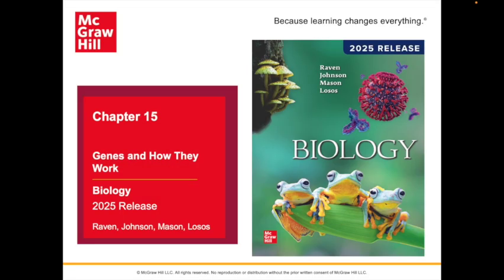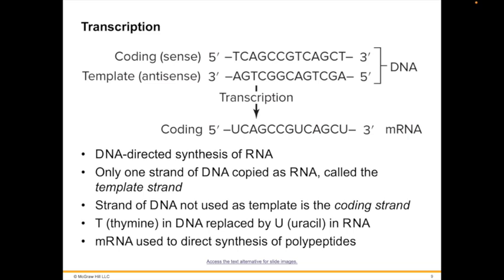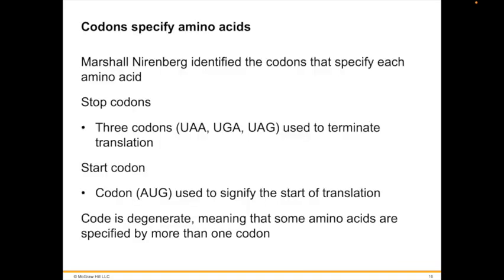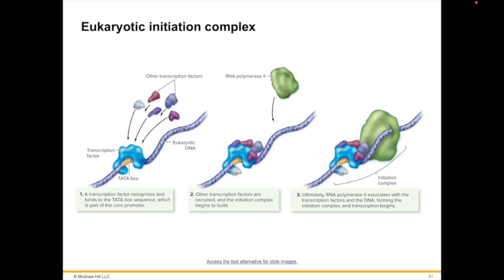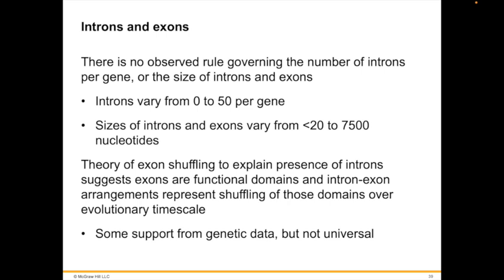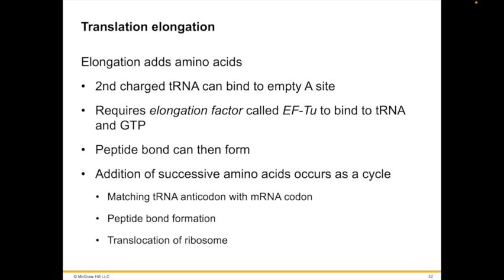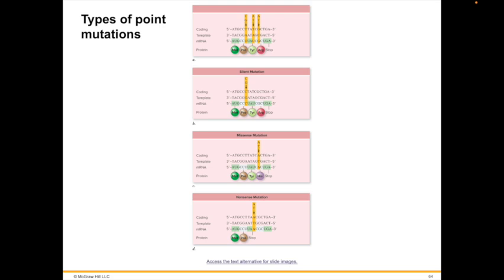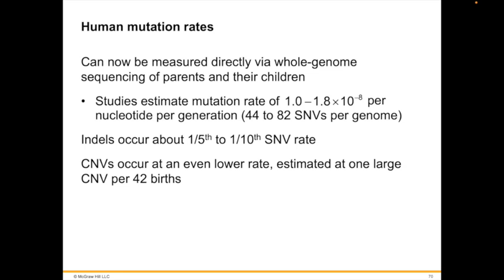BIO 103, Ch15 Genes and How They Work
BIO 103, Ch15 Genes and How They Work Lecture Overview